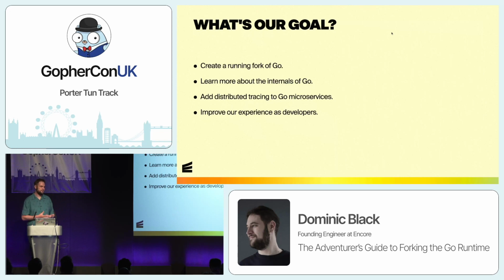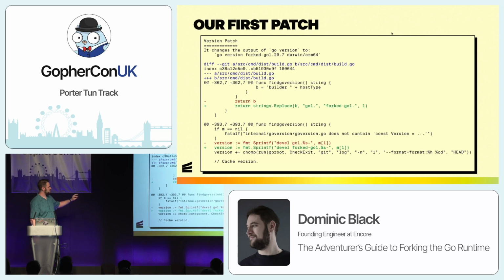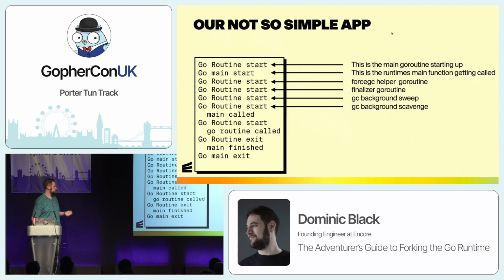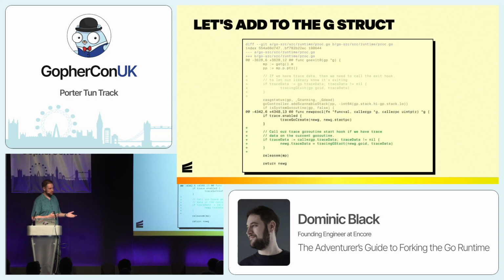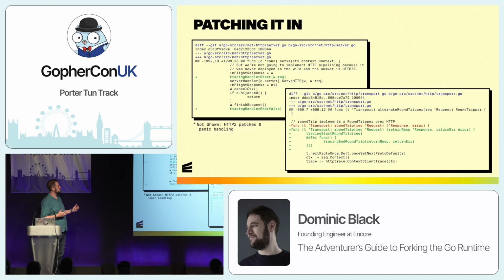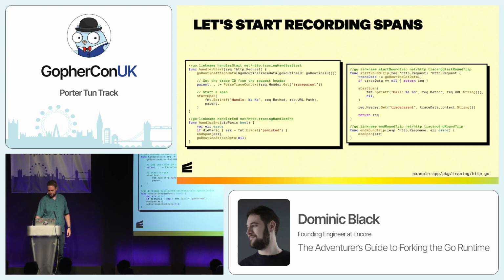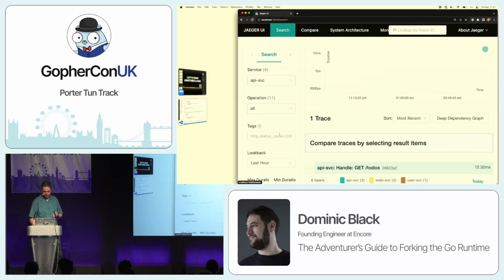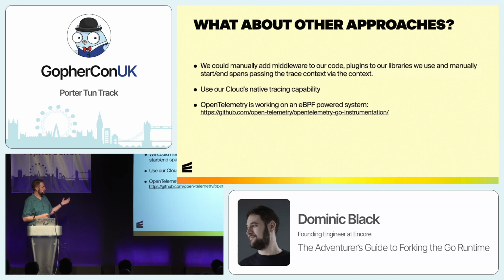The Adventurer’s Guide to Forking the Go Runtime - Dominic Black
It is generally seen as a scary thing to do: modifying the Go runtime. However, by creating a rolling fork, we can add functionality such as distributed tracing to regular Go applications without needing modifications to the applications or the library code they use.

In this talk, we walk through adding new functionality to Go, starting by showing how Go’s tooling makes it simple to create and maintain a fork. How we can add new functionality to the runtime library, and modify core Go concepts, such as Go routines to carry additional information.

We’ll then use this knowledge to build a demo version of a distributed tracing system which can perform request tracing all the way from a HTTP request hitting an API server, going through multiple micro-services to a query being made to your database server.